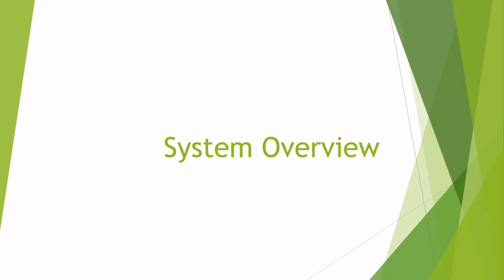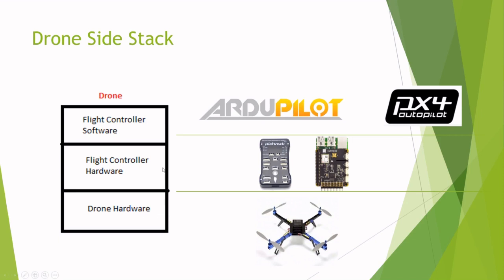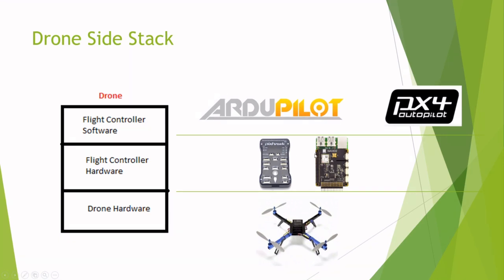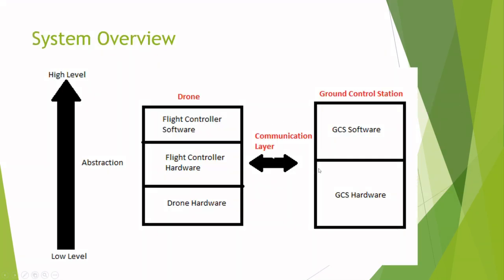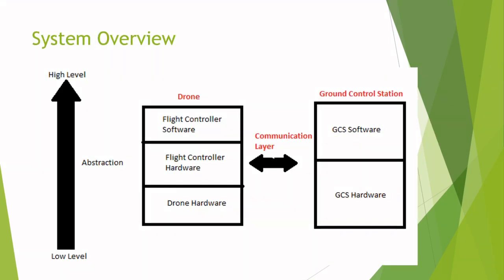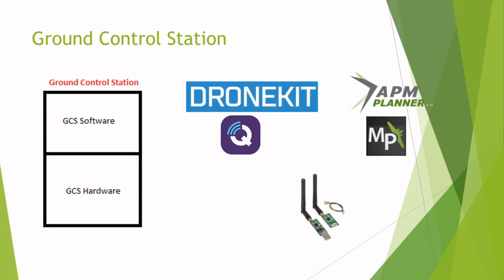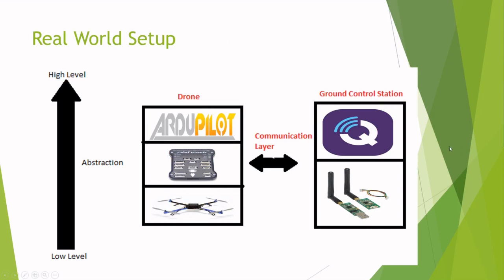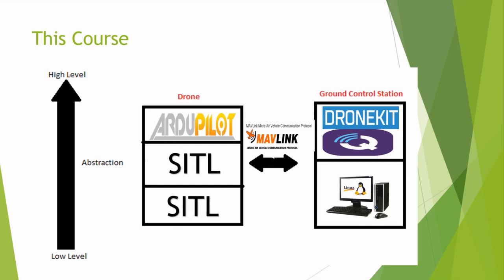High Level Perspective of a Flight Stack | Drone Programming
Learn what a flight stack is and why it is important to drone programming. It is essential to understand how the various software components connect together.

This is a snippet of a full course on how to program drones. IF YOU'RE INTERESTED IN THE COMPLETE COURSE, CHECK IT OUT AT